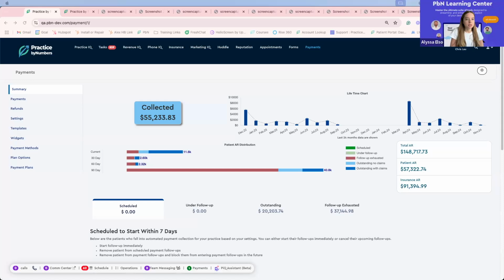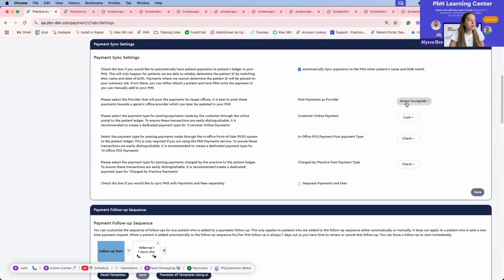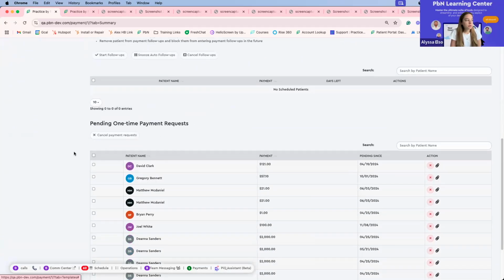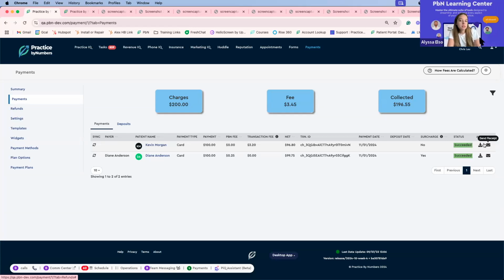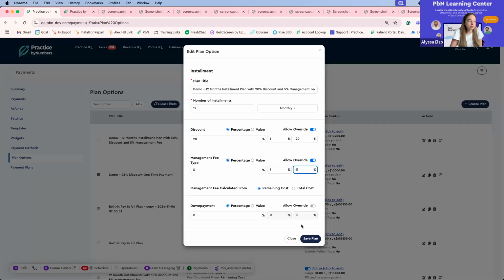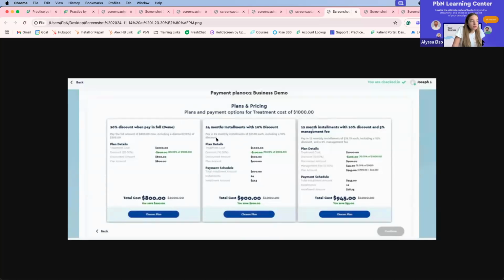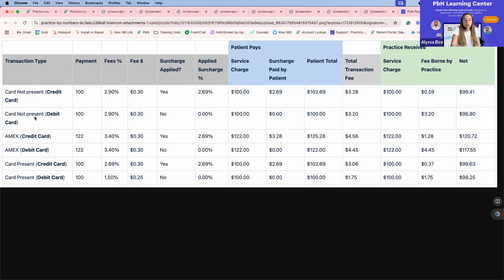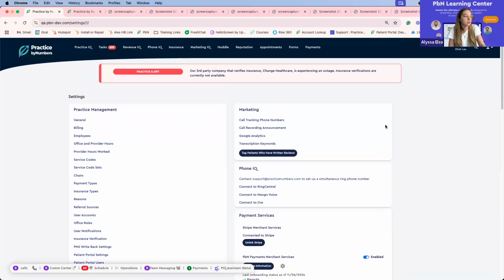PbN Payments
If you’ve struggled with complex payment issues — you’re not alone. Our custom payment solutions were designed by a practicing dentist who faced similar challenges and knew there had to be a better way. Join this webinar to learn how PbN Payments can streamline online and in-office transactions.